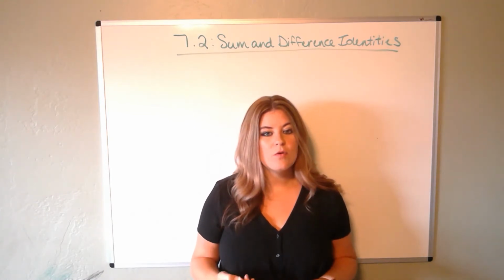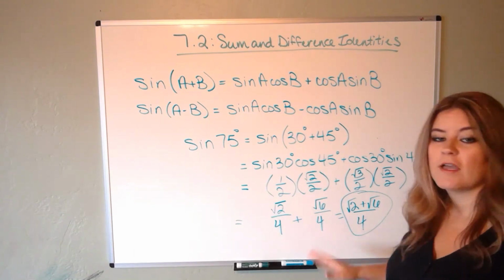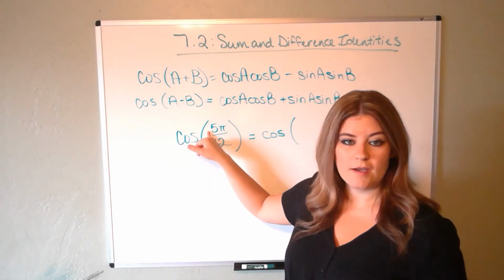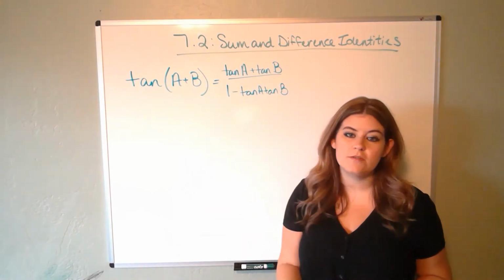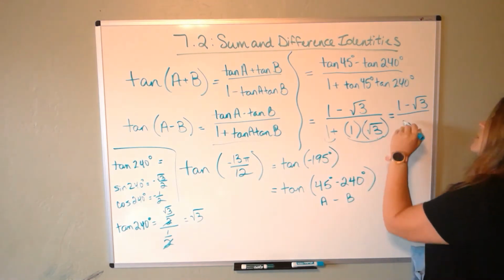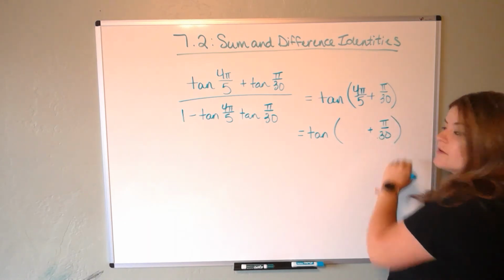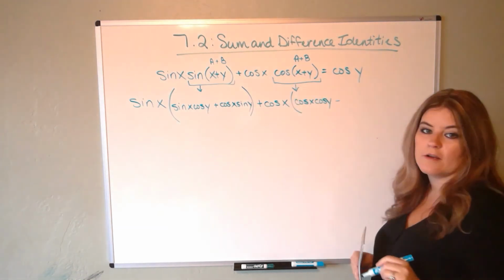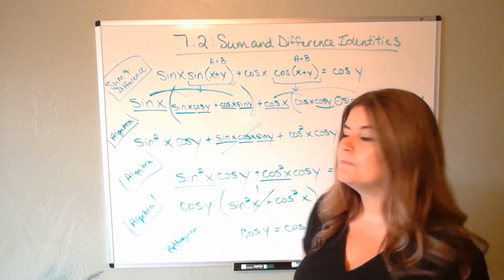TRIG Section 7.2